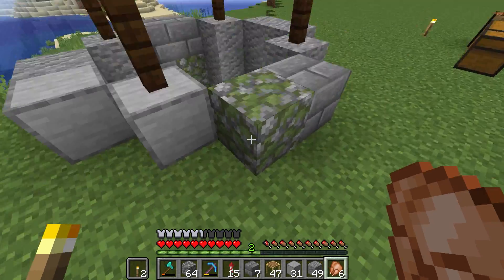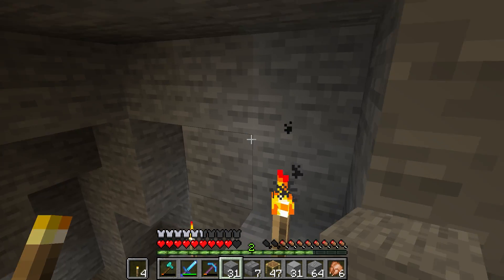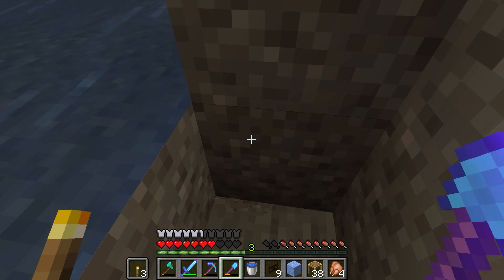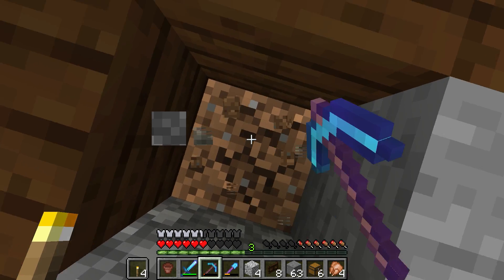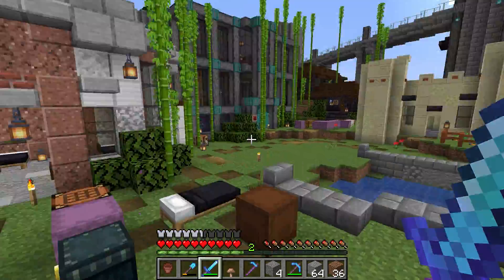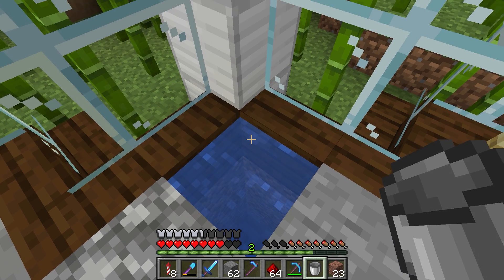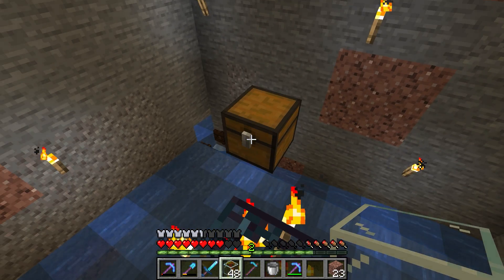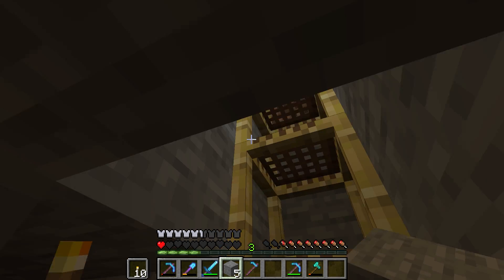AFK Skeleton Farm! | Lets Play | Episode 28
In this episode of letsplay, we build an AFK Skeleton farm that is from the spawner we found last time!
Plus Updates on our farming district, and Castle!

Next time on Lets Play, a new part to the castle or our farmingdistrict

End Survival, Lets Play, Farming creative, Roblox, and my Vlogs!